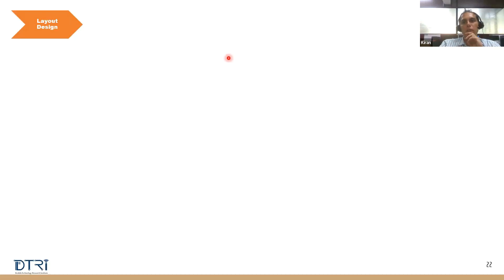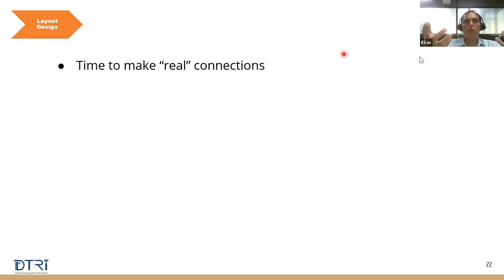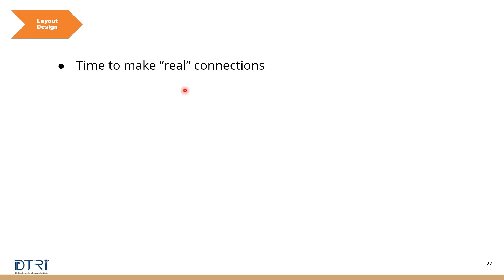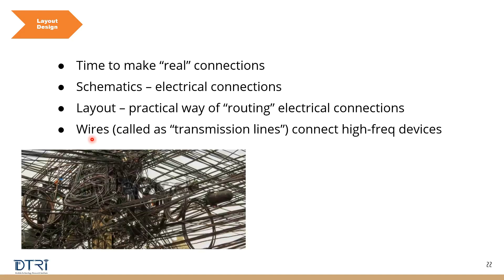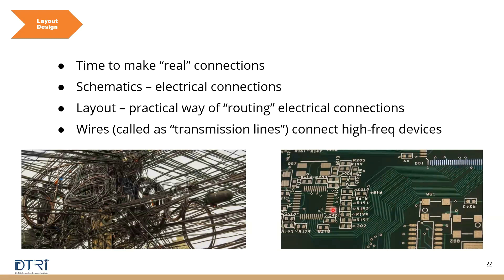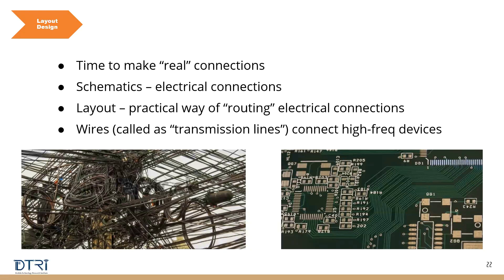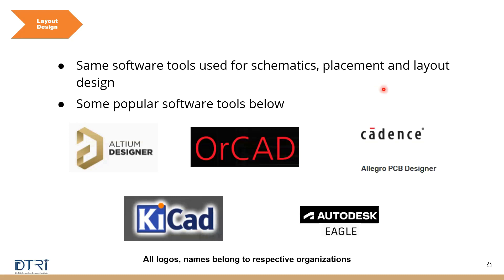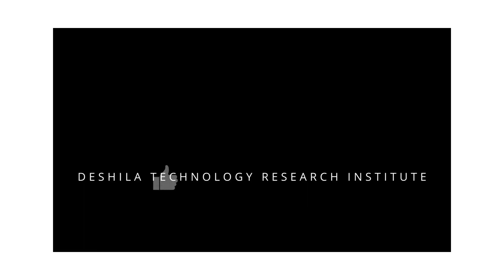8_Layout Design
This video discusses about creating PCB layout from schematic and tools used for creating the same along with learning tips and guide.